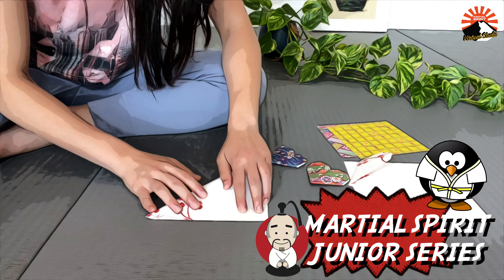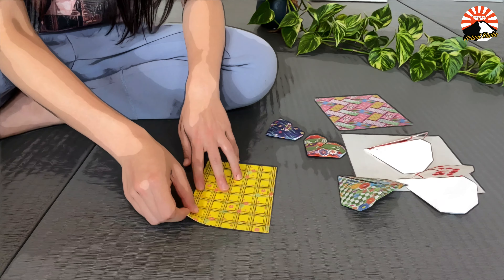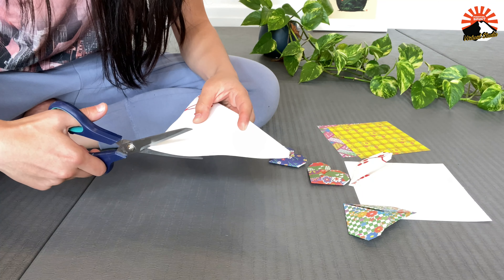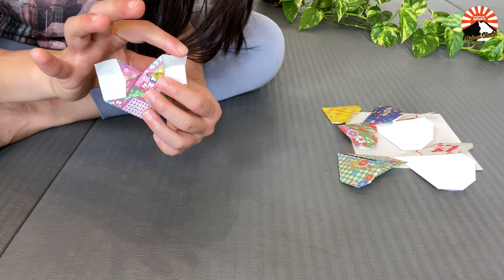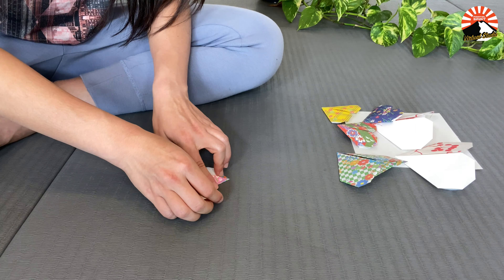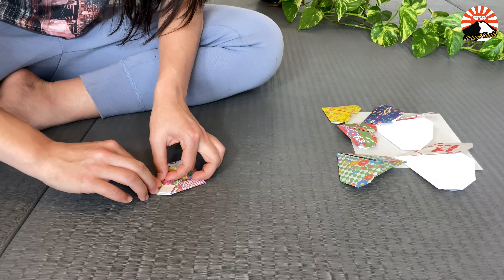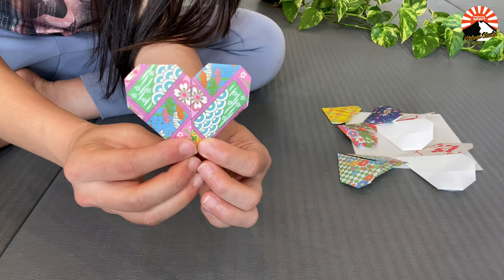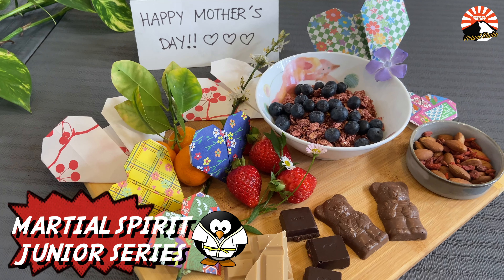How to Make Origami Paper Hearts!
It's Mother's Day coming up!

For this episode and weekend take home activity, we thought we'd make something special for our mums!

In this video, we'll show you how to fold origami paper hearts. If you don't have Origami paper, no worries! We'll show you how to make your own :)

We'll take you through 2 folding techniques (a simpler one and a slightly more complex one). Then, how we used these paper hearts to decorate a surprise breakfast in bed!! We're excited to see your craft work and how you used them to surprise and show lots of love to mum!

Happy Folding!